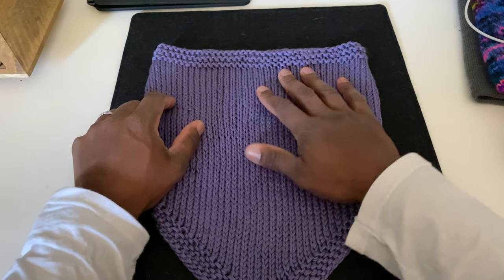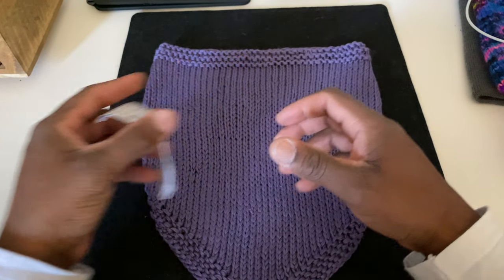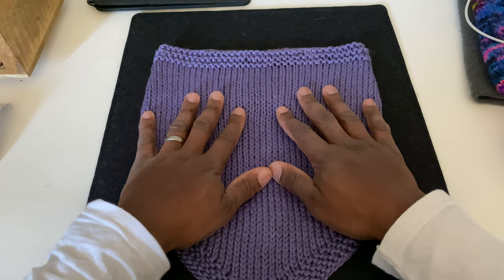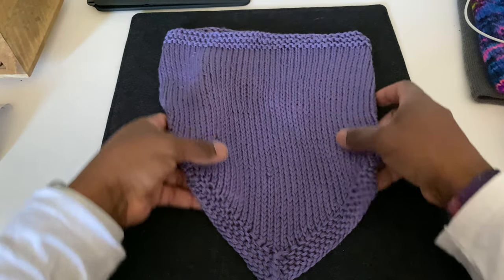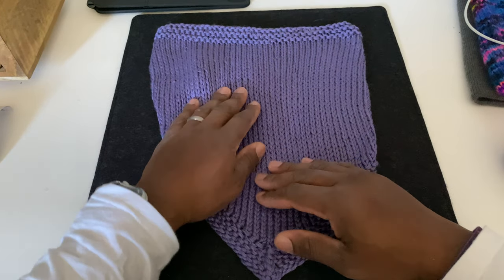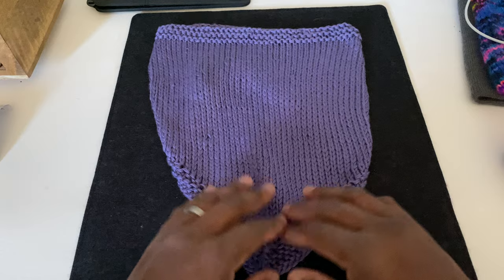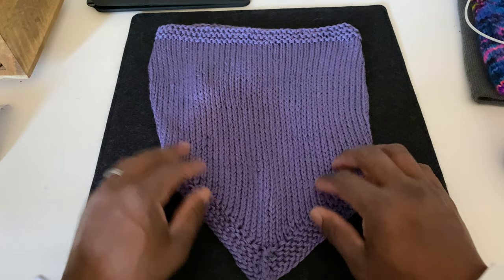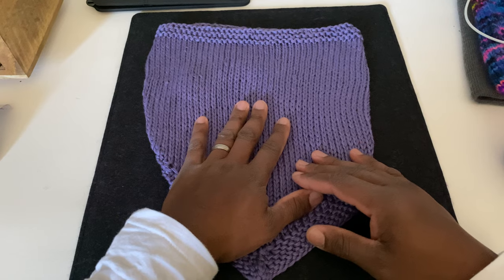Bandana Cowl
Here come the videos! Bandana Cowl designed by Purlsoho.com and made with NuBoo by Lion Brand. Great for the heat to keep ol big face (the sun) off your neck while flowing enough to move with the breeze, keeping you cool. That drape tho...